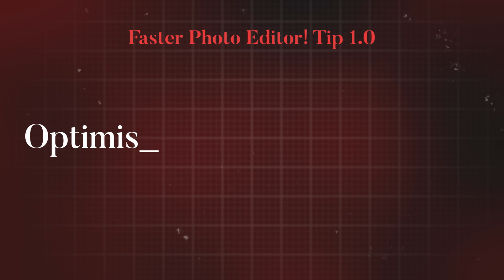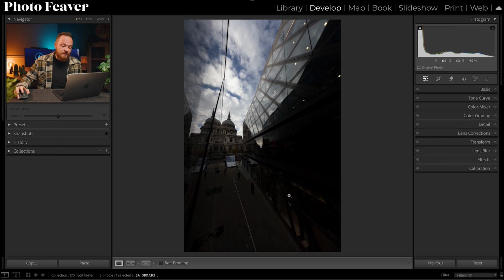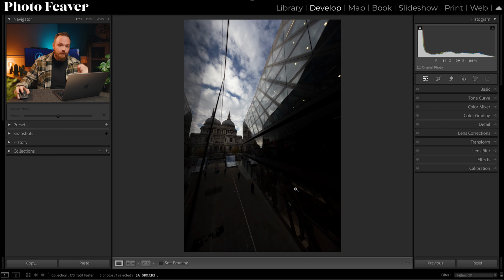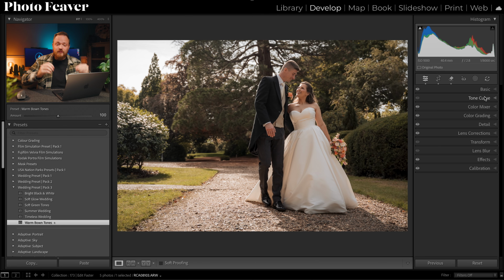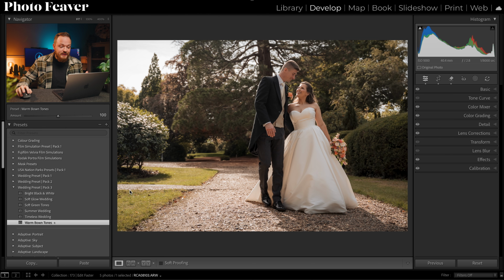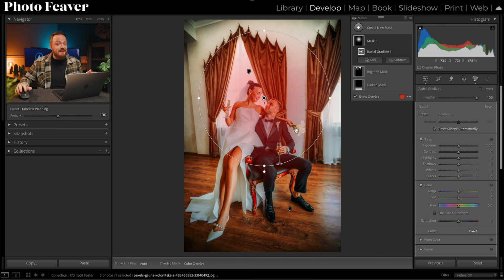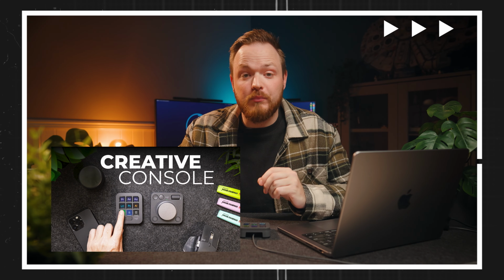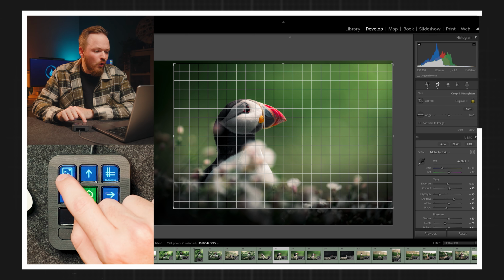5 WAYS To Make You A Faster Photo Editor!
As a professional photographer, I want to make sure that my workflow is is streamlined as possible. The last thing I want to do is spend hours upon hours editing my photos, and then realize there's a new fancy tool that could have done it automatically for me. So in today's video, I would be sharing with you my top 5 ways on how you can become a faster photo editor when using Lightroom.